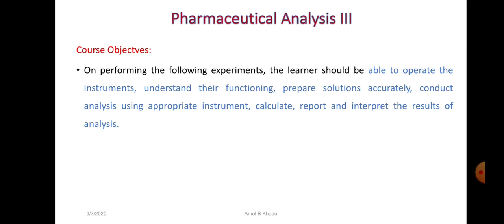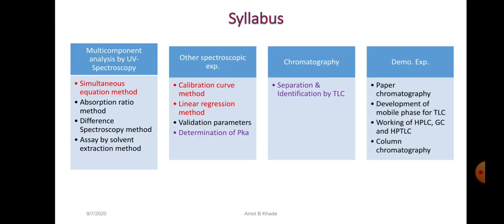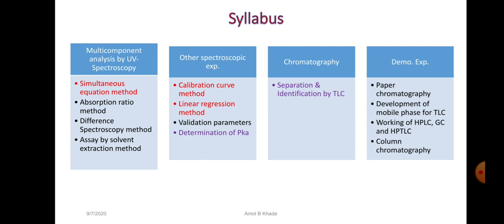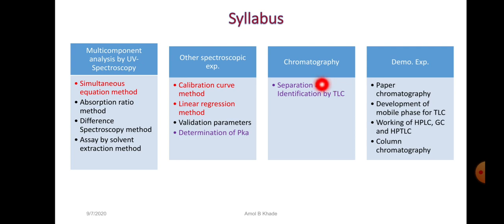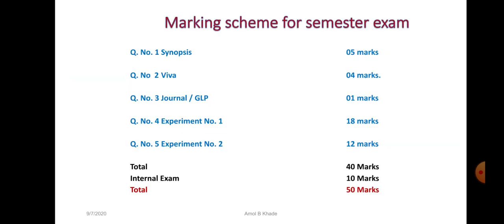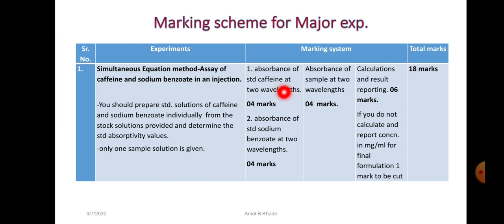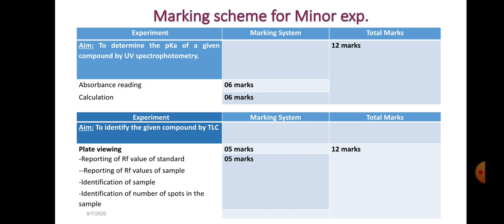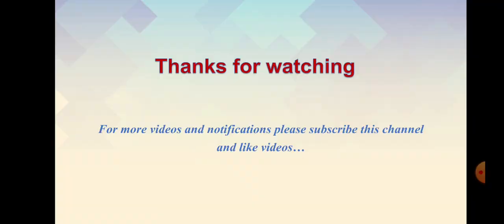Pharmaceutical analysis Lab III Syllabus orientation.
The video describes the Fourth year B. Pharm PA Lab III syllabus and marking scheme of semester examination.